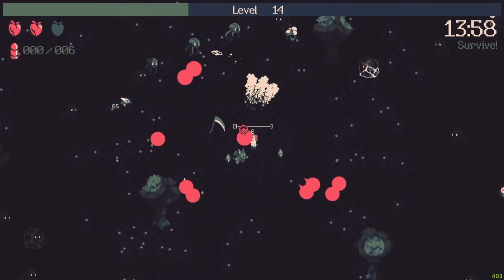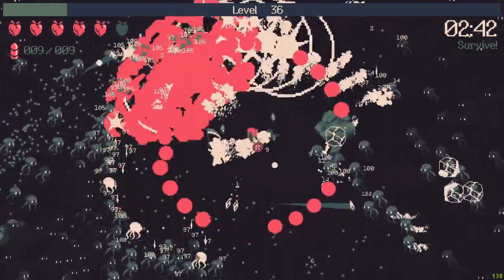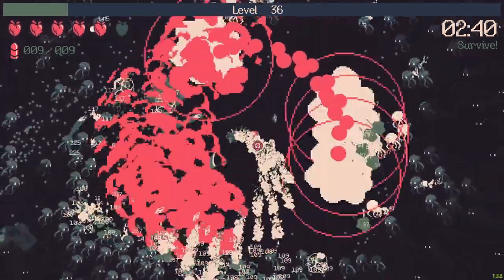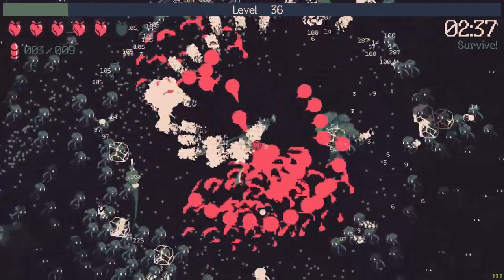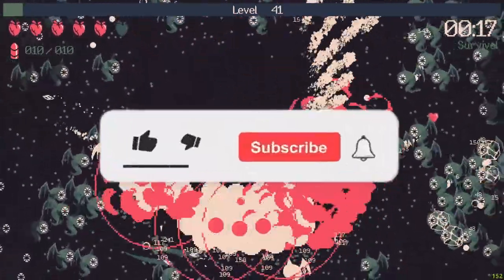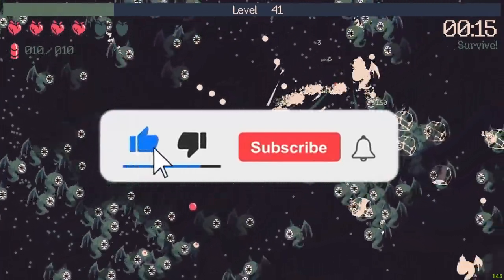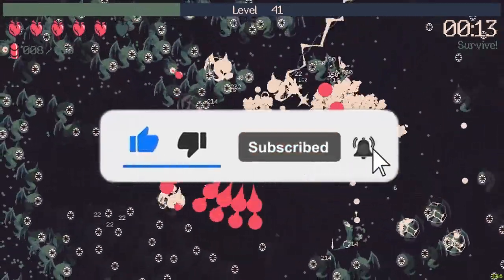WALL OF EXPLOSION is INSANE - 20 Minutes Till Dawn Builds Gameplay for the WIN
20 Minutes Till Dawn builds gameplay with a grenade launcher, summons and Abby is showcased in this video.20 minutes till dawn gameplay is a roguelike/roguelite bullet hell 2d shoot em up game, where you have to survive for 20 minutes, similar to vampire survivors. You can see the power in 20 Minutes till dawn gameplay of the grenade launcher. You can create an awesome wall of explosions around you that will kill everything on sight. Nothing will be able to approach you, also you will do 400 damage with the dragon and 100 with the scythe and magi dagger.
So you should buy 20 minutes till dawn for it's smooth gameplay right now.

Youtubers that I follow and are creating similar contet. Sifd, DangerouslyFunny , Retromation , SplatterCatGaming and DexCitingGaming aka Dex.

Steam Description :

Survive the onslaught of an endless horde of monsters for 20 minutes!
Unique Builds Every Run
In this roguelite survival game, select from a variety of upgrades to create a unique and overpowered builds every run. You can be a fire wizard, for example, and ignite monsters with every pump of your shotgun, or an agile ninja who controls magic knives to pierce your enemies.